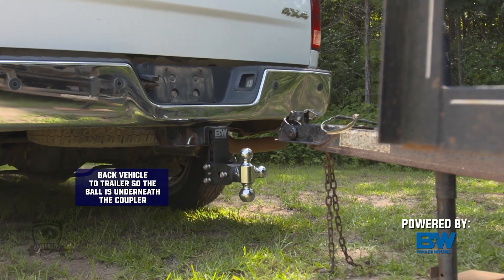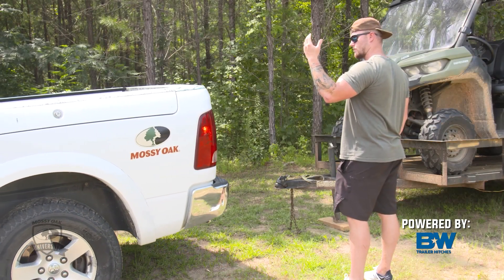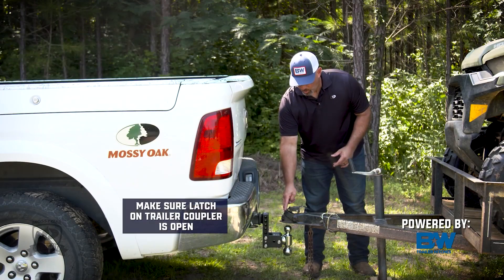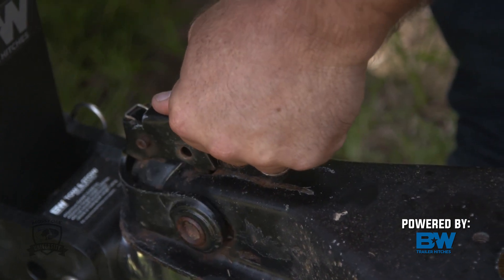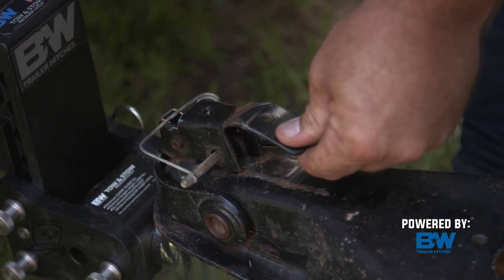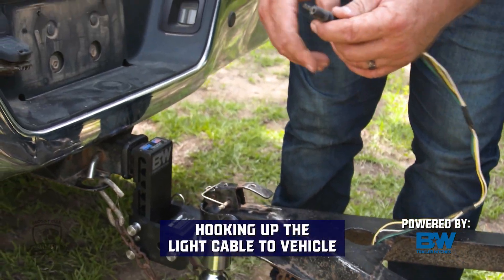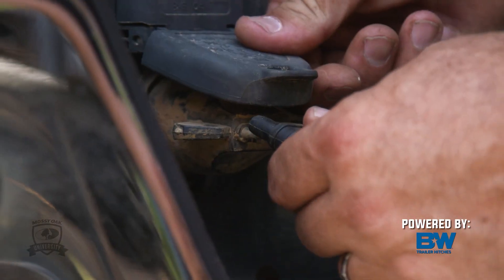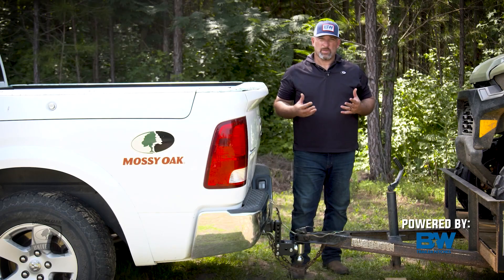Easy Steps to Hooking Up a Trailer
Rusty McDaniels walks folks through how to properly and effectively hook up their trailer to their trailer hitch.

Rep Mossy Oak in comfort with our line of brand merch at the Mossy Oak Store.